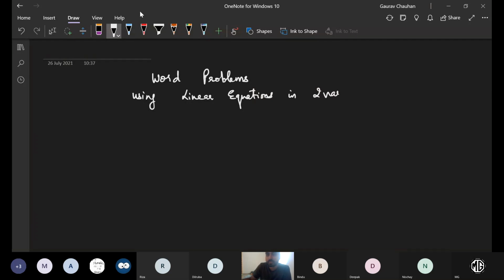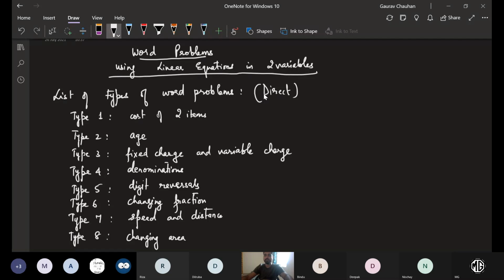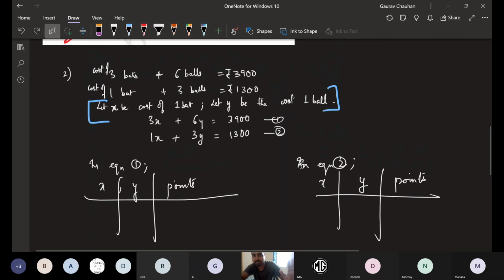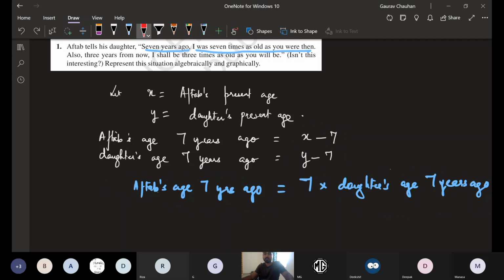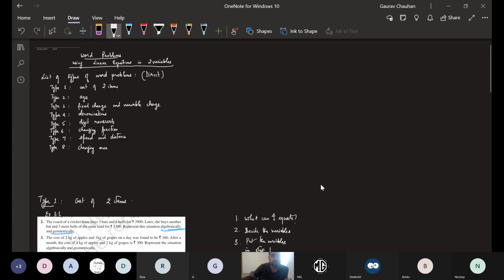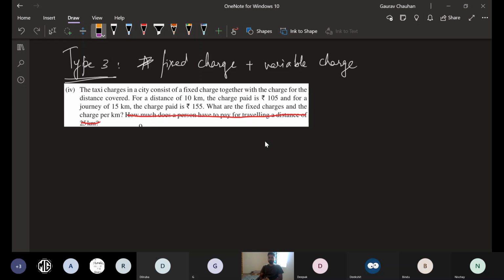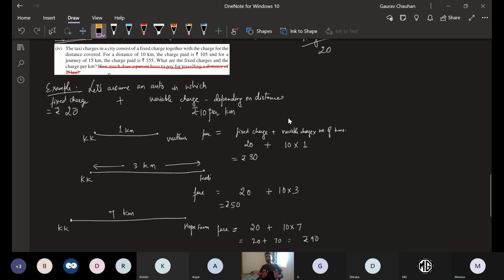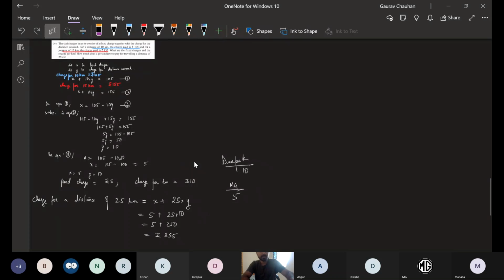Word Problems using Linear Equations - Types 1, 2 and 3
Type 1: Cost of two items
Type 2: Age
Type 3: Fixed charge and Variable charge

Recording with Batch 1 on 26072021